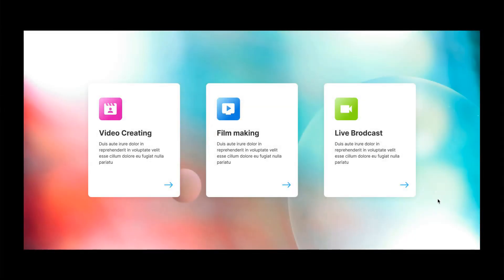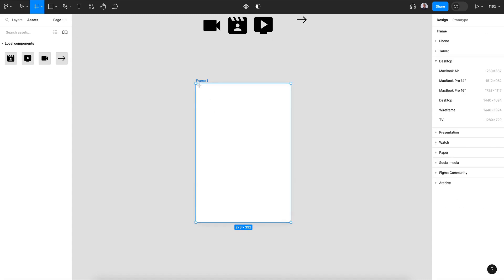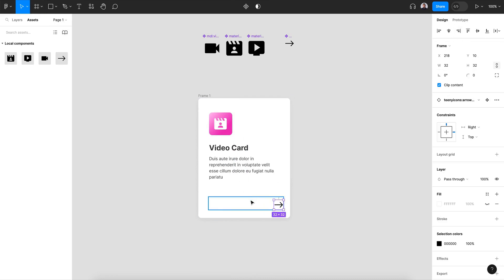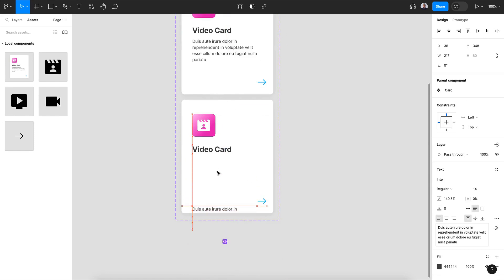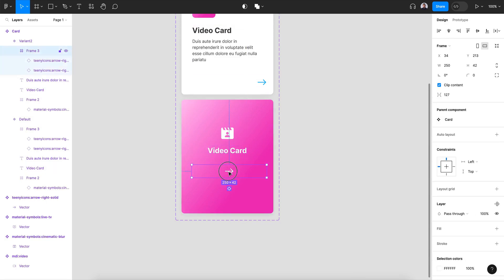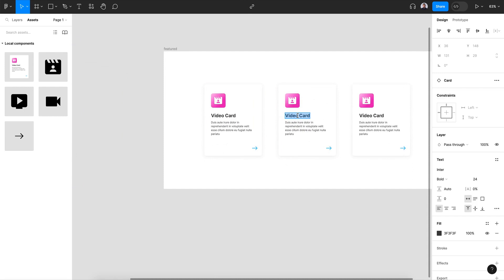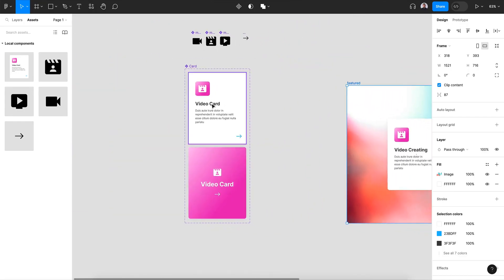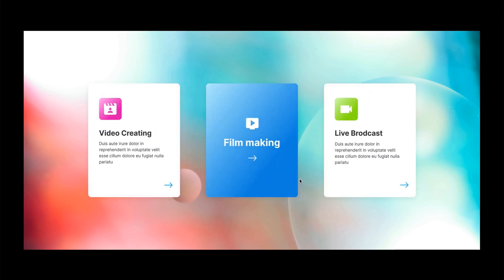How to Create a Figma card hover animation: Figma card Animation Tutorial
🚀 Elevate your Figma expertise with our comprehensive tutorial focusing on key design elements: Figma card design, animation, hover animation, components, hover effects, and autolayout! Whether you're a novice or seasoned designer, this single example covers it all. Learn to craft visually stunning card designs, add dynamic animations for a captivating user experience, implement eye-catching hover effects, create reusable card components, and master autolayout techniques for responsive designs. Join us on this creative journey to sharpen your skills in Figma's card design realm. 💻✨